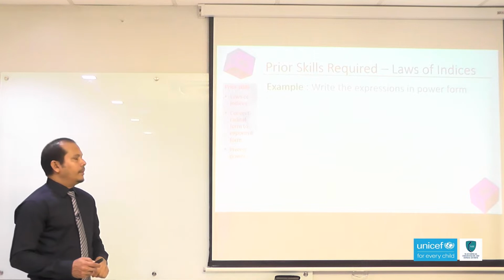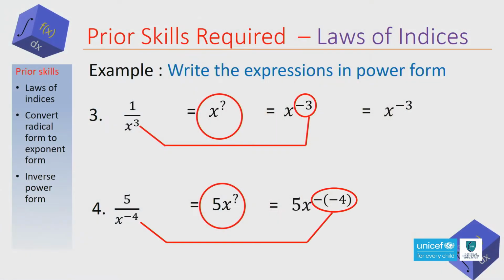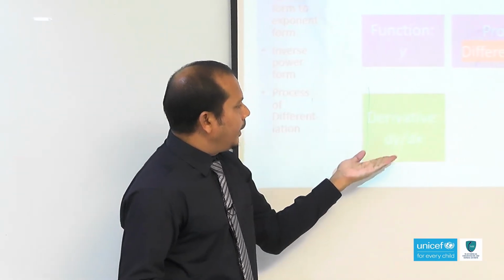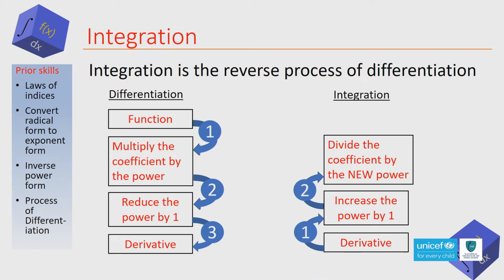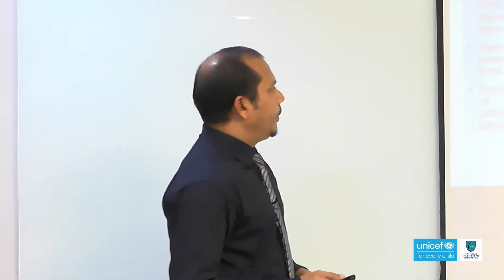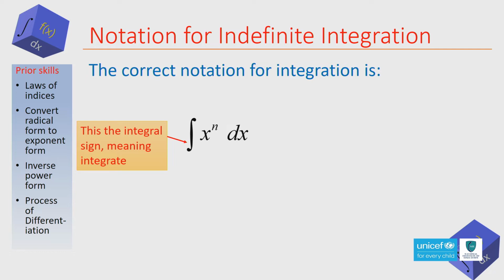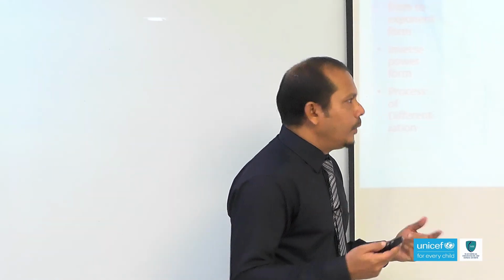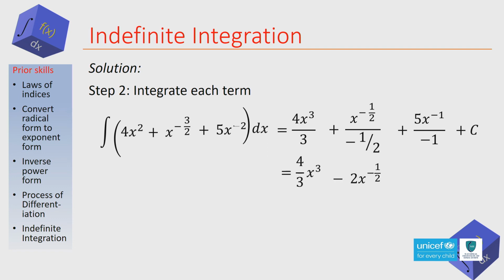Telekilaas AS Level Mathematics: Integration